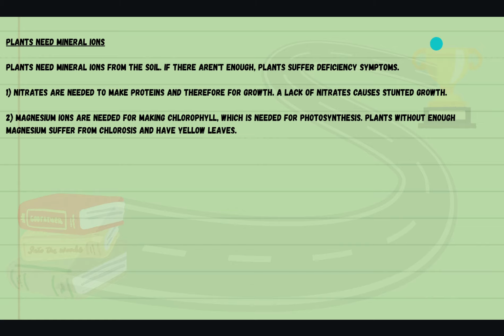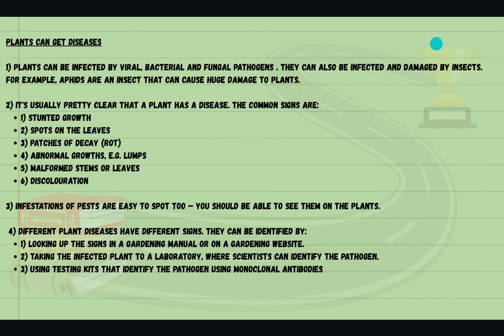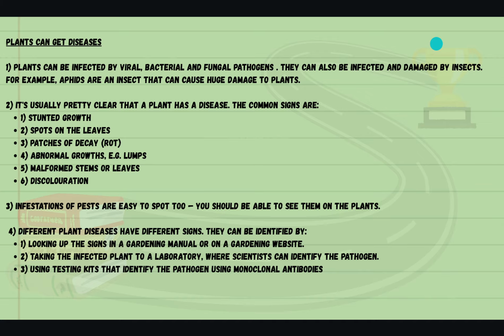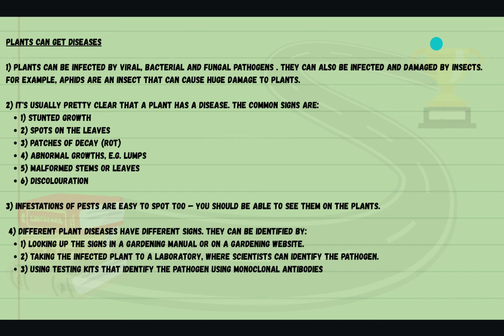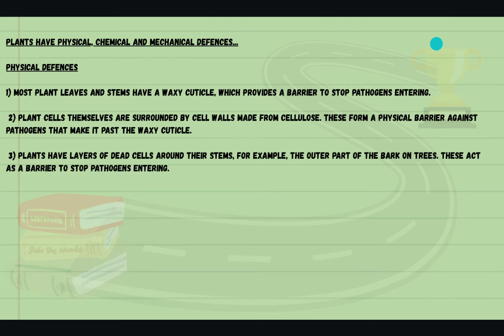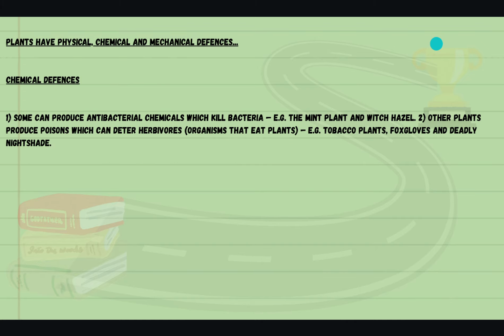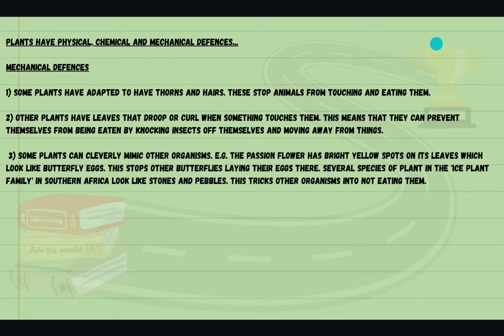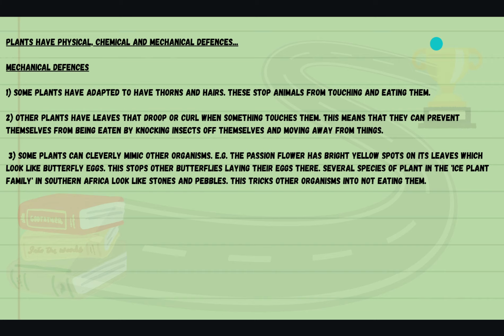GCSE Biology - Plant Diseases and Defences | SMARTPATHTUTORING Physics